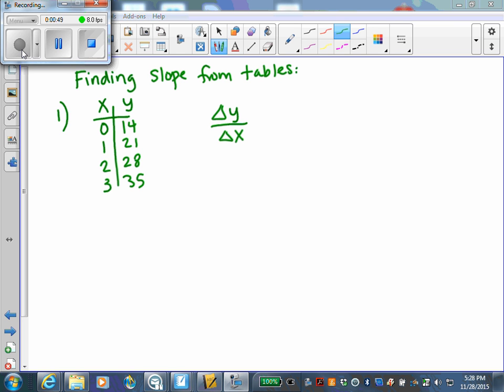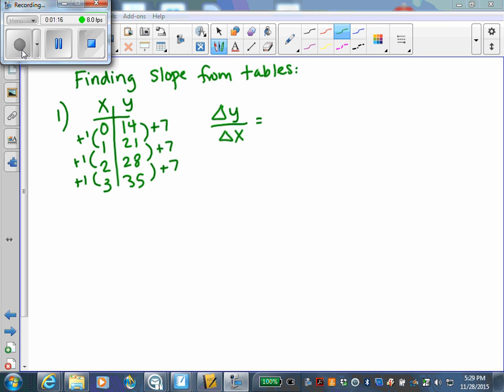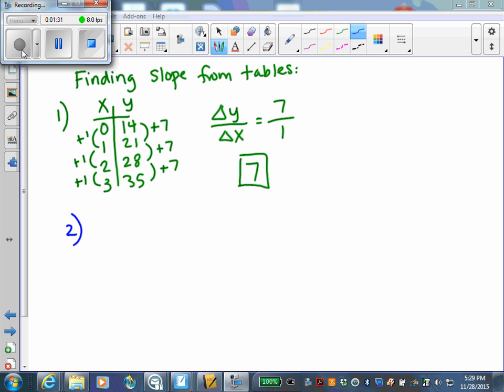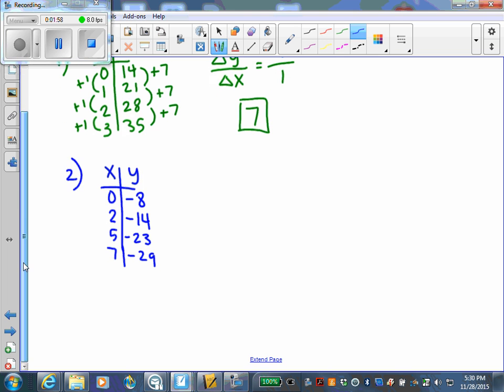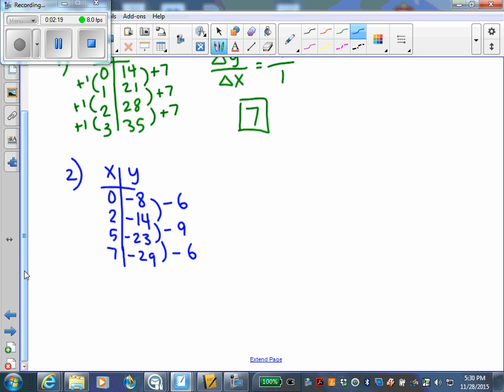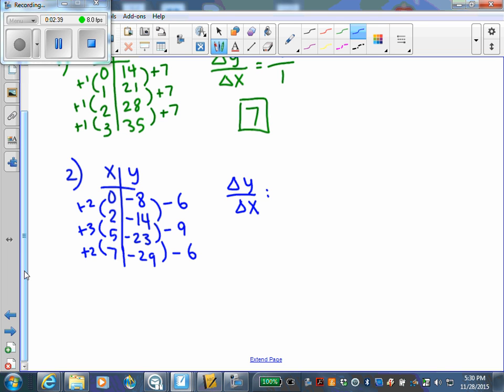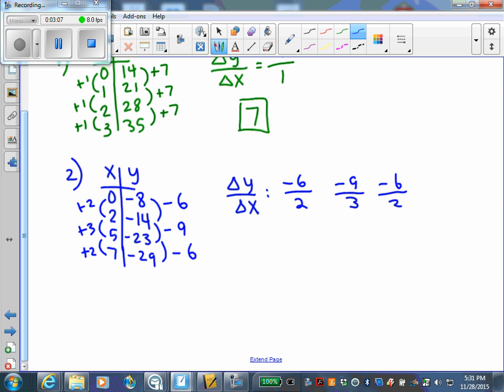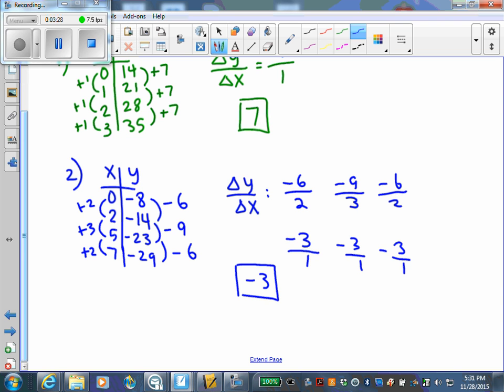Slope from Tables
Examples of finding slope from tables